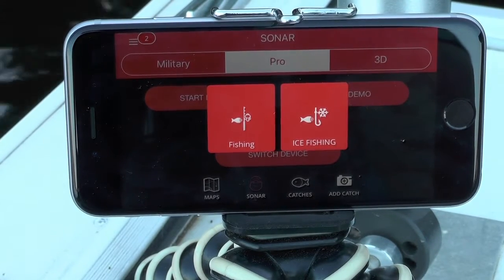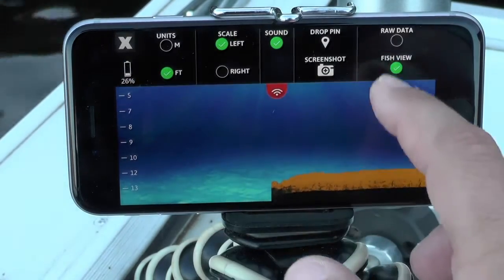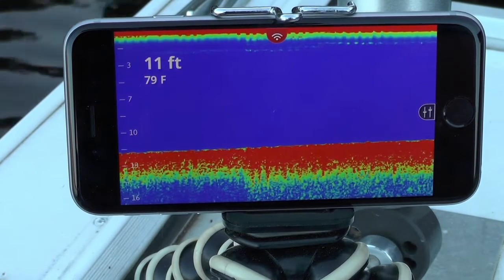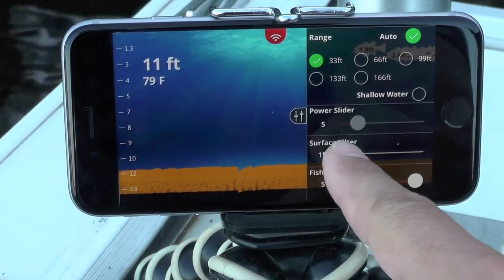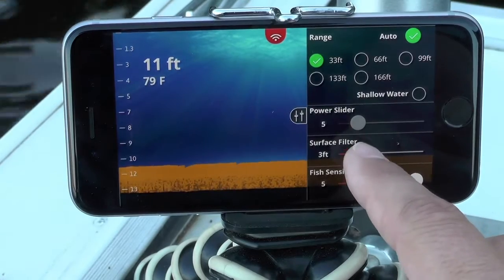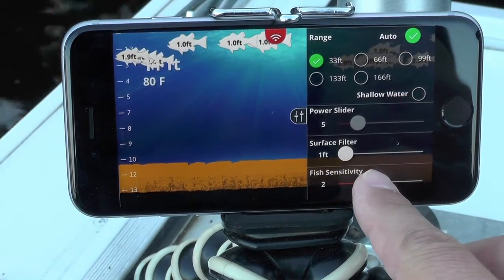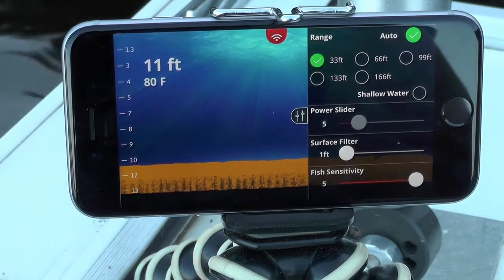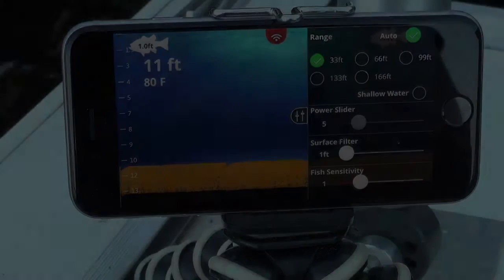FishHunter Surface Filter and Fish Sensitivity Sliders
This video explains how to use the surface filter and the fish sensitivity slider on your FishHunter App